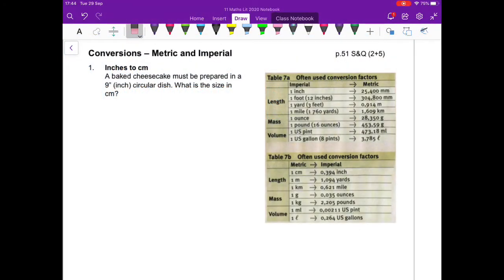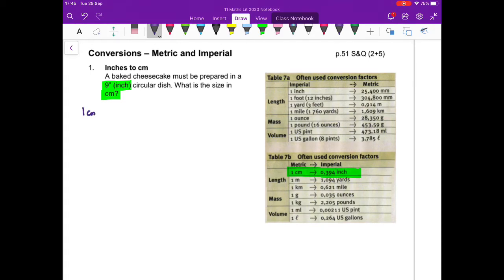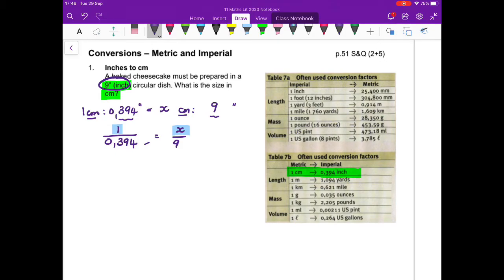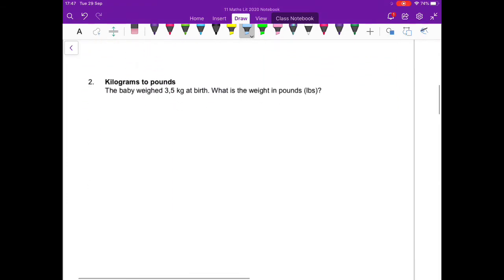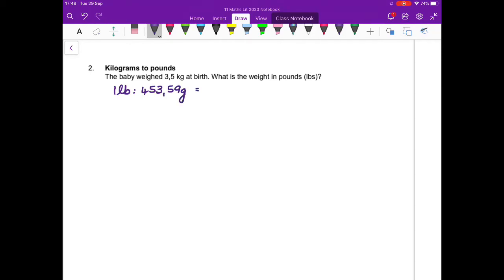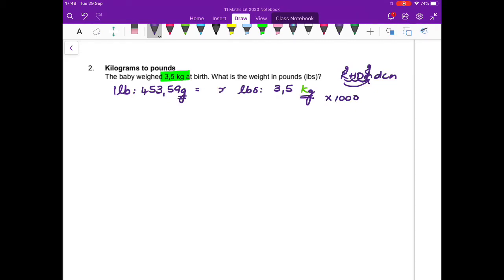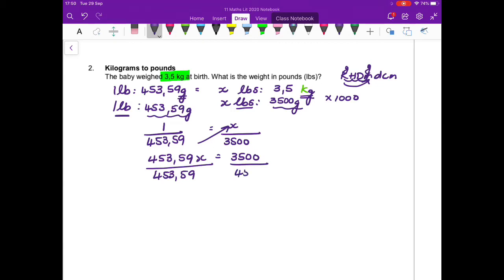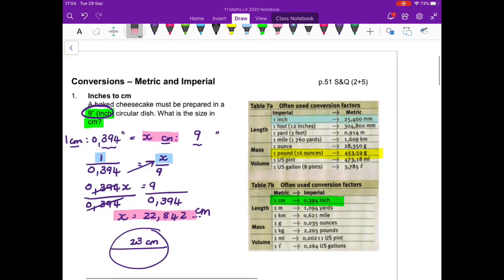11 ER Conversions - Imperial & Metric